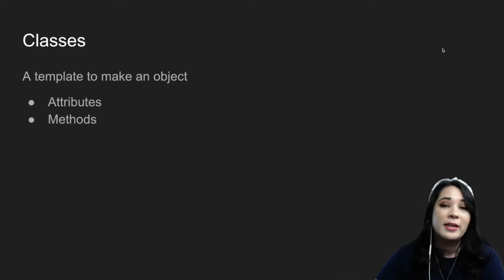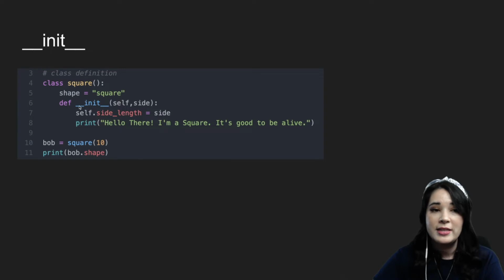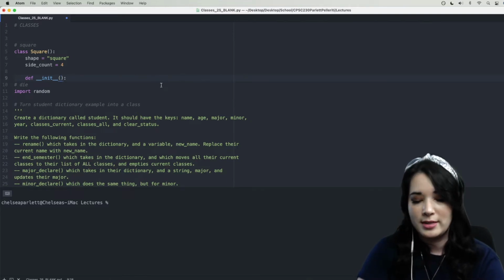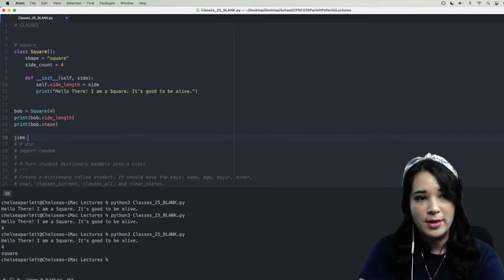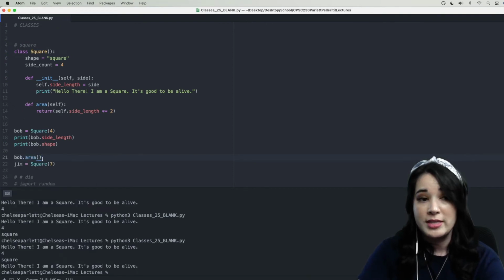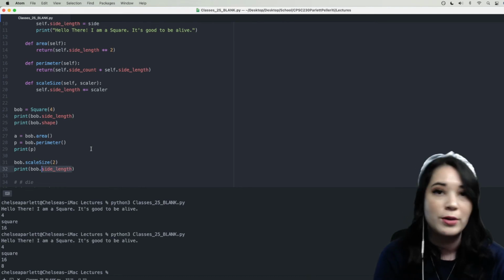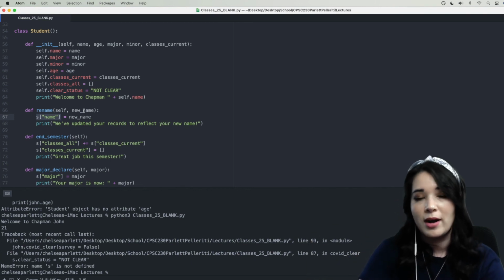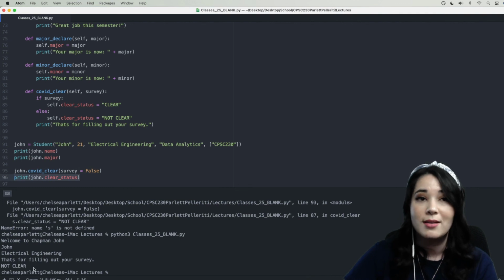CPSC 230 || Lecture 25 Classes and OOP